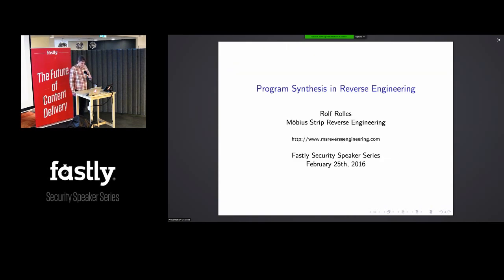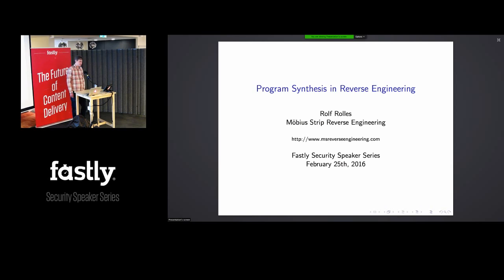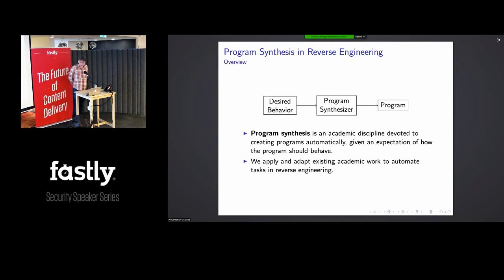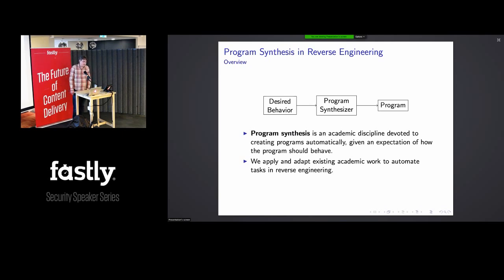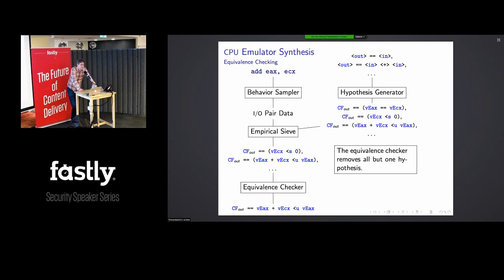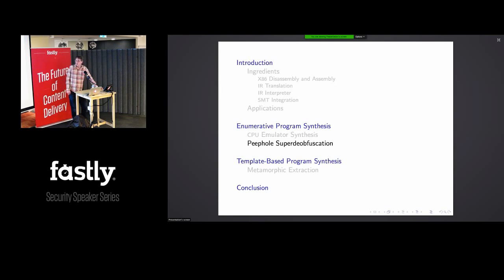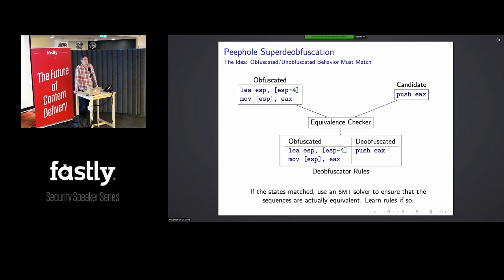Program Synthesis in Reverse Engineering - Rolf Rolles at Fastly Security Speaker Series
Rolf Rolles breaks down how to use program synthesis for reverse engineering purposes at Fastly's Security Speaker Series.